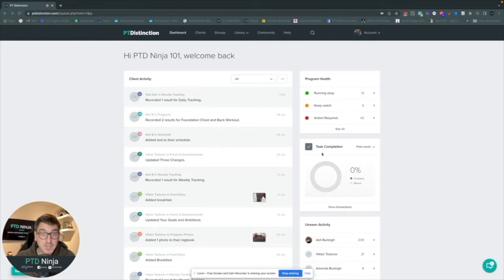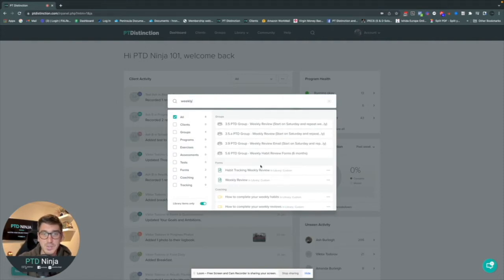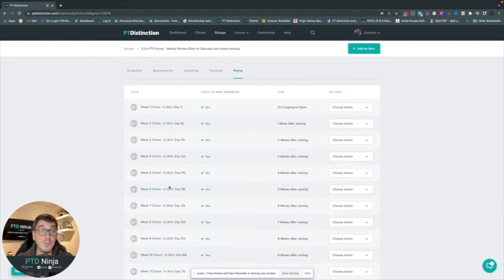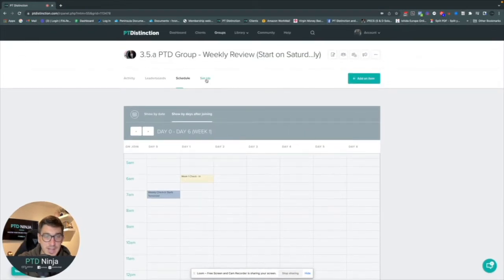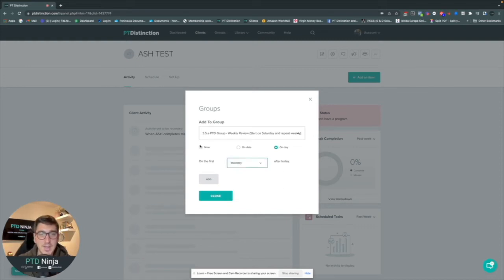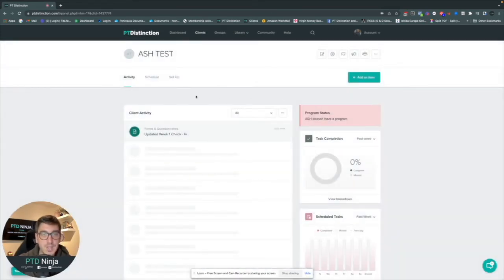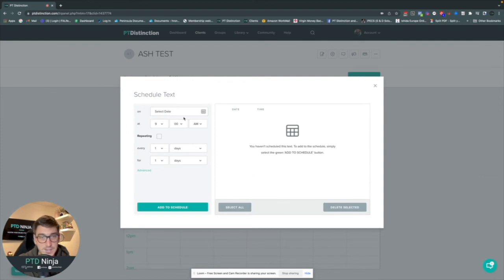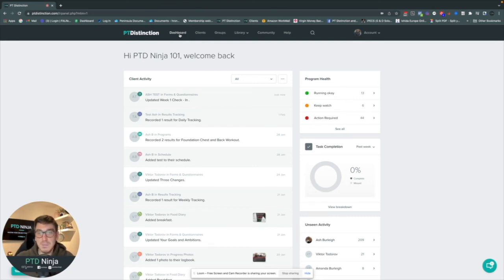How To Run 'High Ticket' Check-Ins With Your Clients Using PT Distinction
In this video training, Ash looks at how to run check-in with your clients using PT Distinction in a way that keeps everything organised. Save you hours each week and improving your client experience.